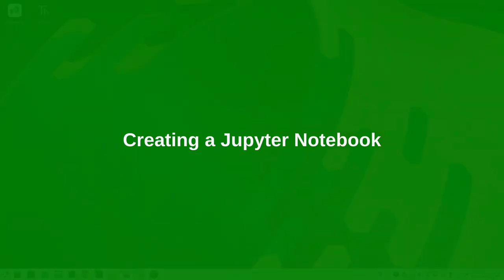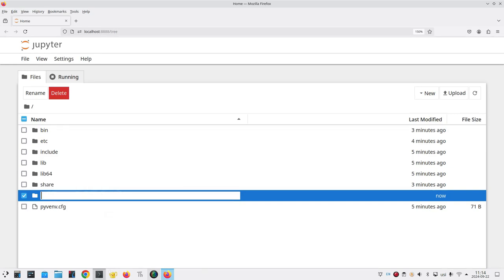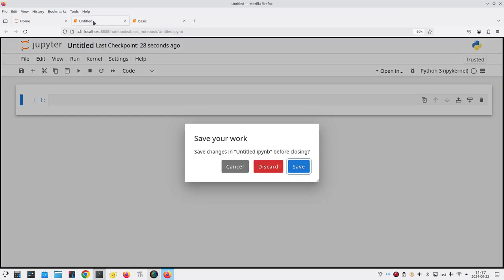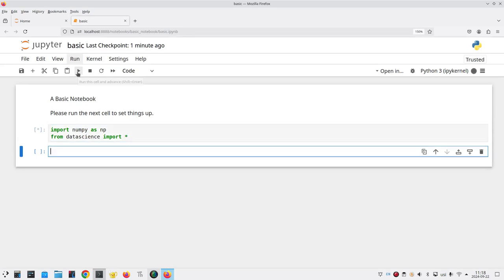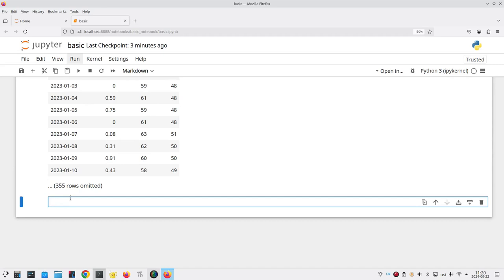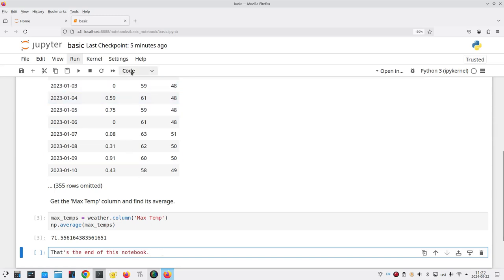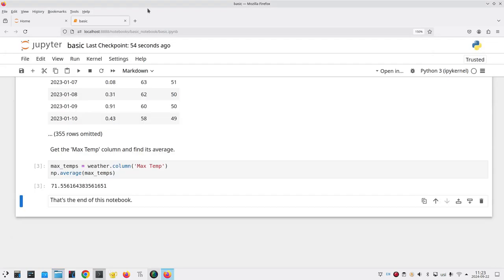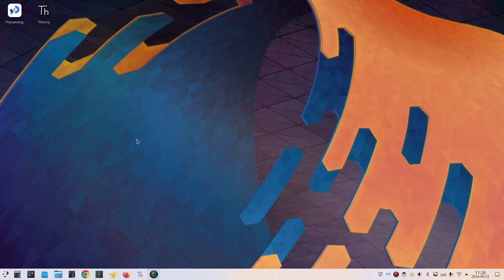Creating a Jupyter Notebook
The very basics of creating a Jupyter notebook with text and code cells, and uploading a data file for the notebook to use.